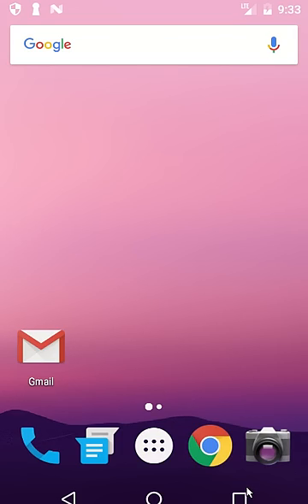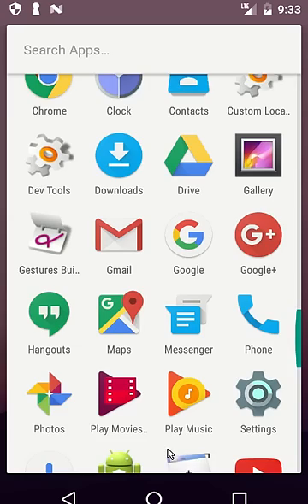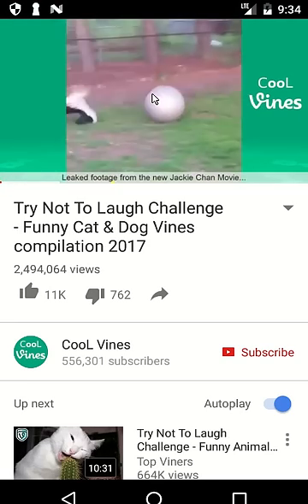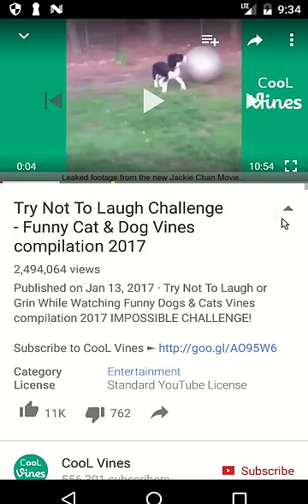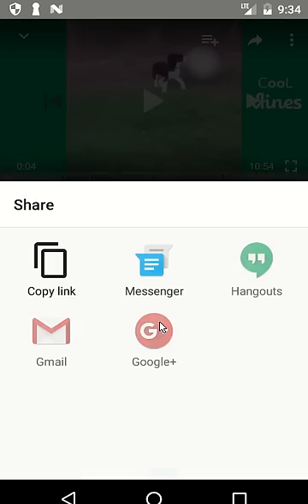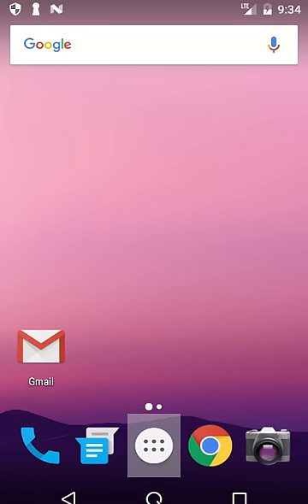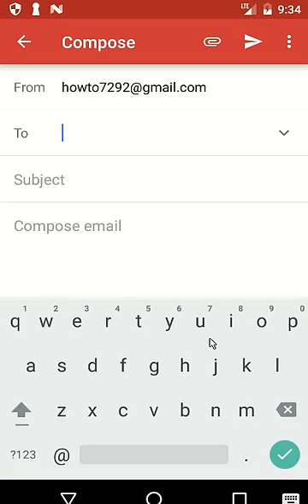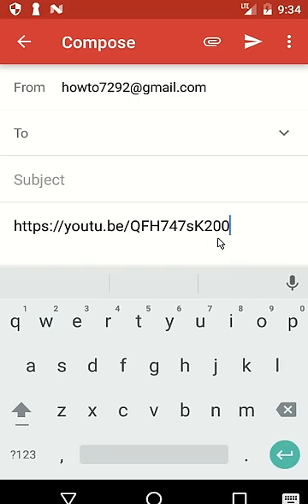How to copy url of youtube video on android phone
In this video I will show how to copy and paste an url of youtube video on mobile android device.